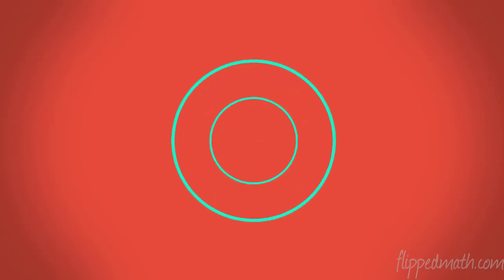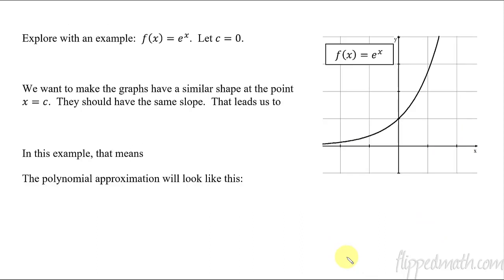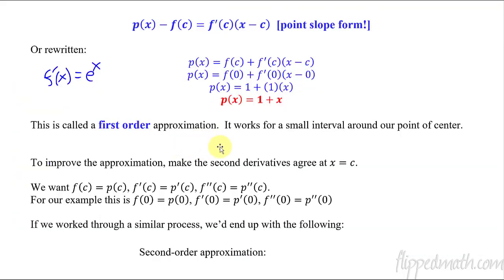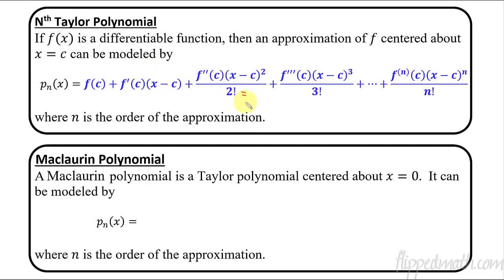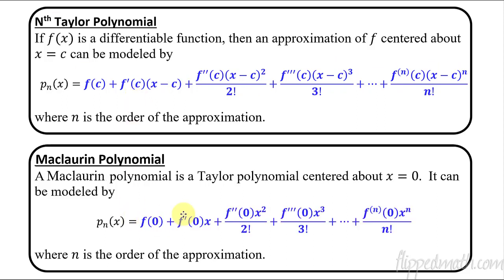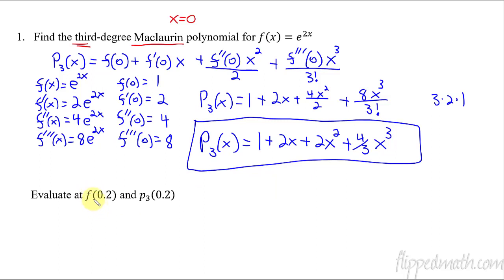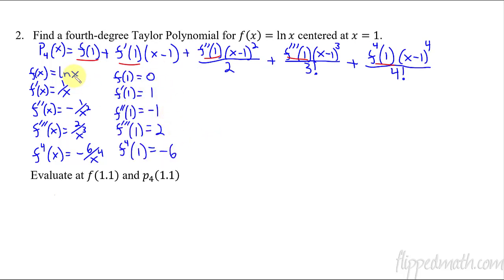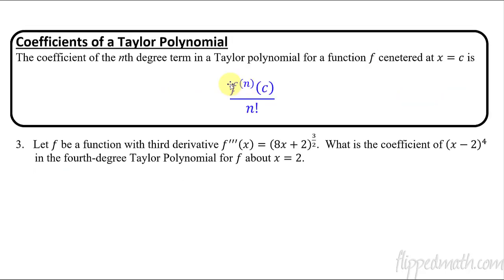Calculus BC – 10.11 Finding Taylor Polynomial Approximations of Functions